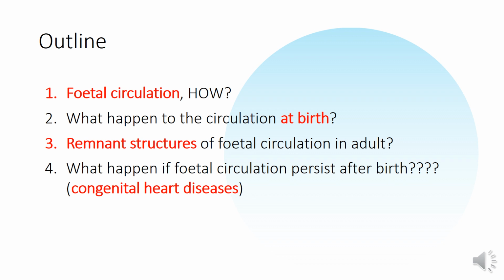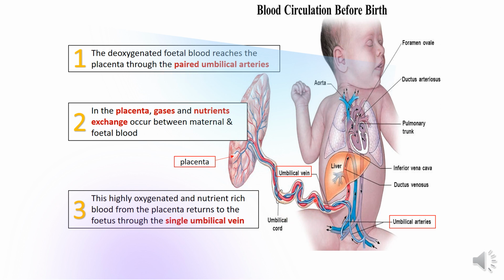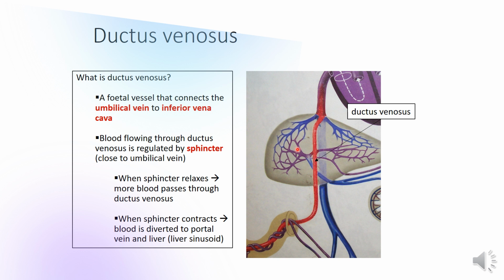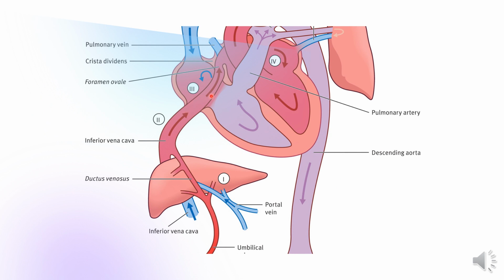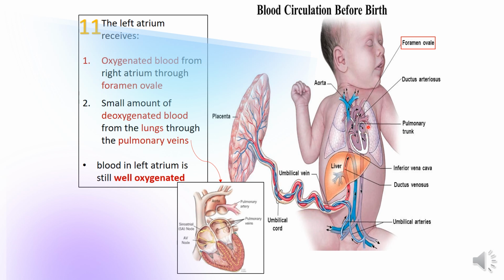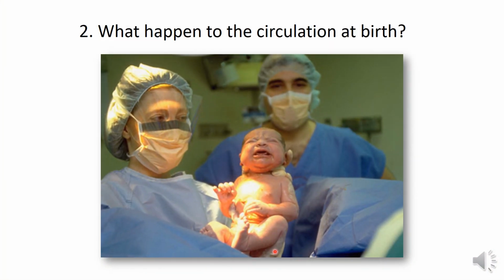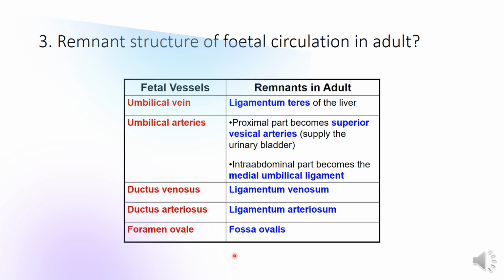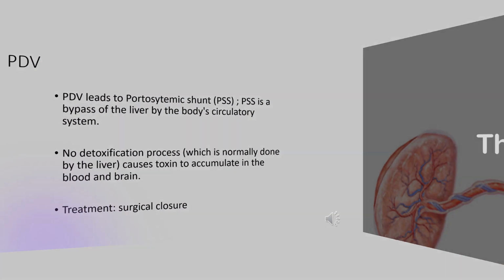Foetal circulation 2022 NR